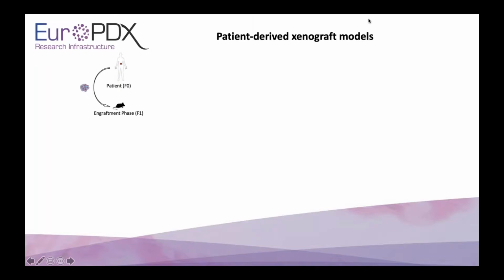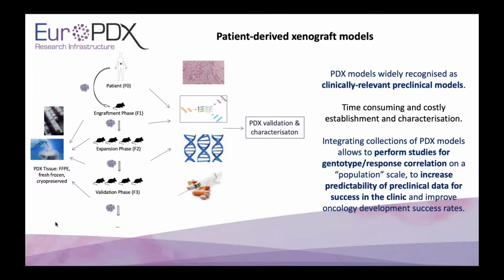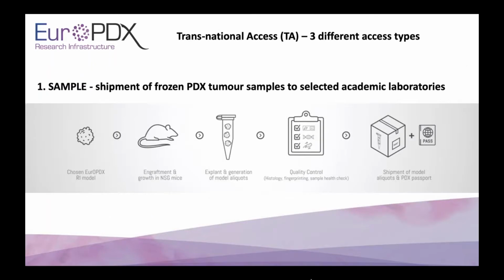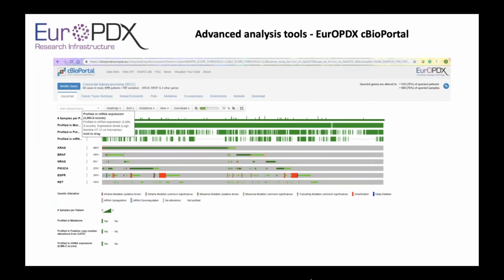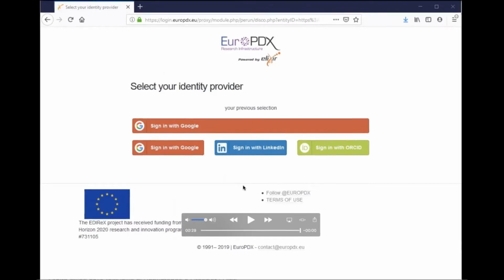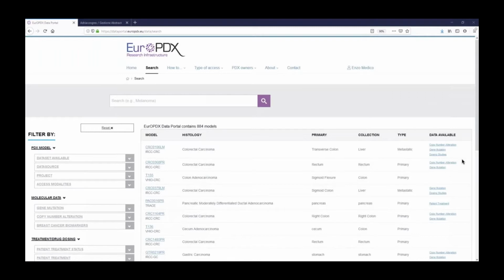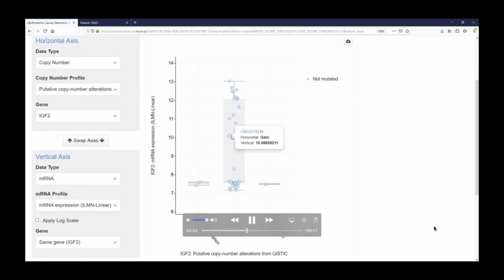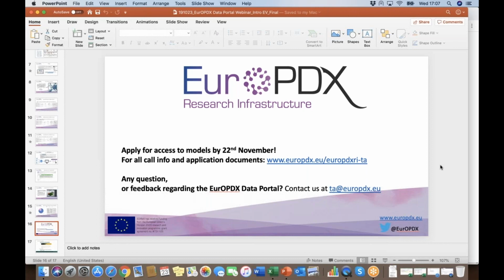23rd October 2019 - EurOPDX Data Portal Webinar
With support of EMBL-EBI training team, we organised on 23rd October 2019 our first webinar to present the EurOPDX Research Infrastructure services and the new EurOPDX Data Portal.